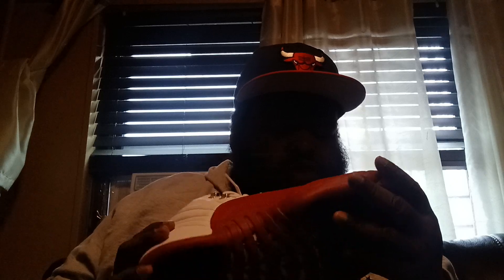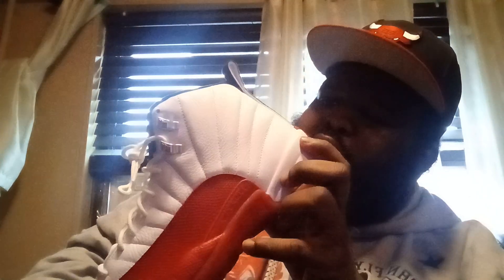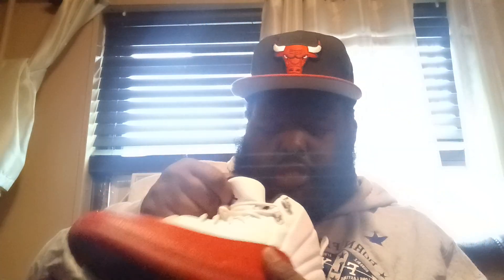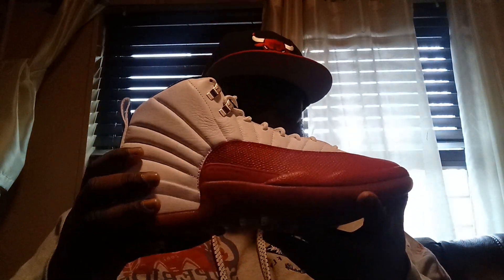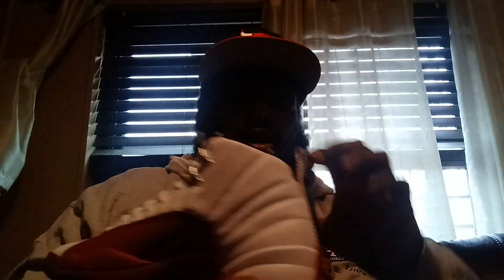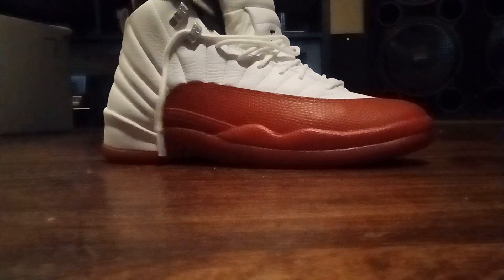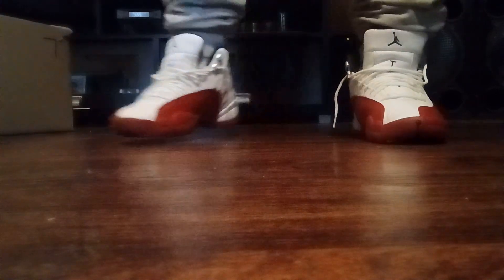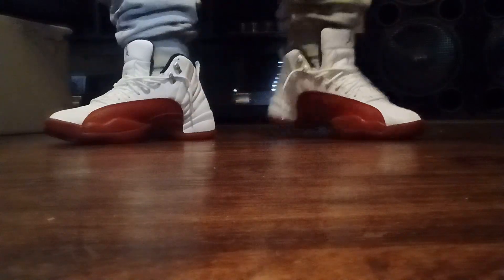air jordan retro 12 cherry 🍒 2023 release for $30 under retail 🔥